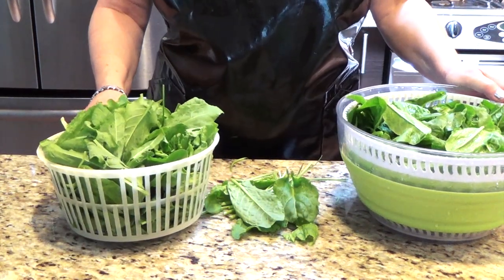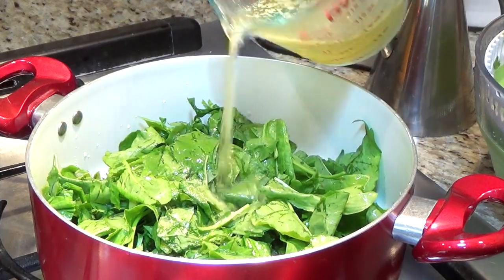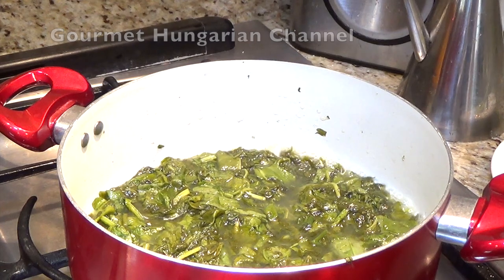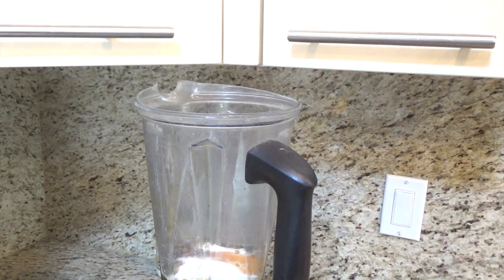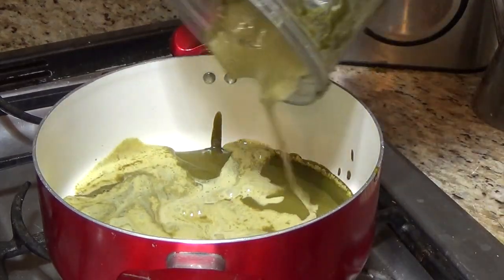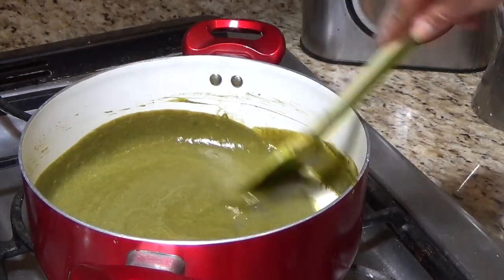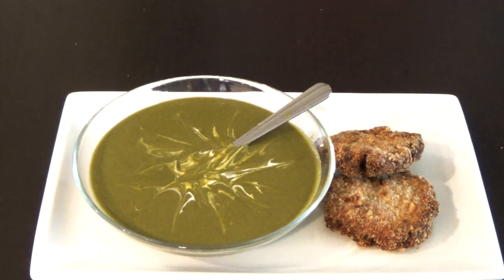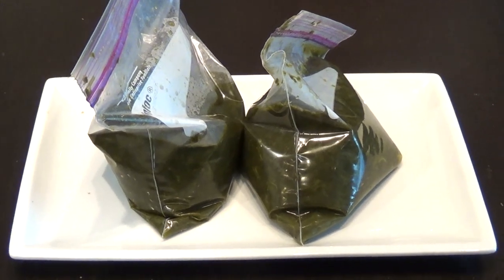Sorrel -Hungarian style - Sóska fõzelék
Try to make everything to the point; fast and easy but good tasting.
Maybe I am doing different than you know or saw before. I like to do everything fast and easy because we all lead busy lives.